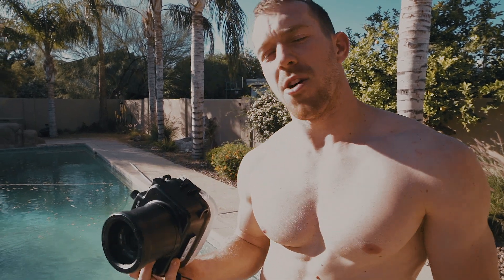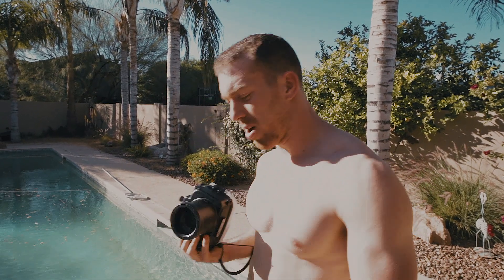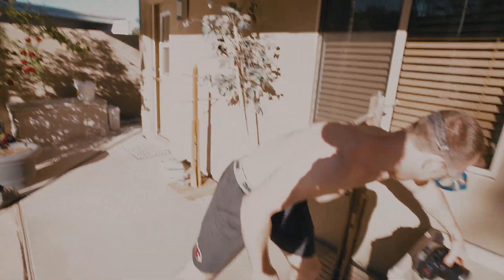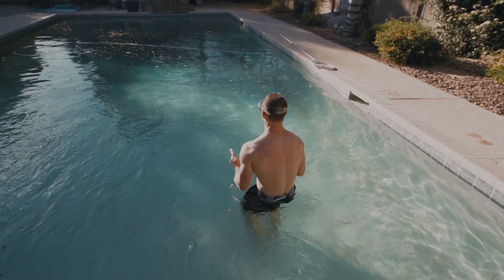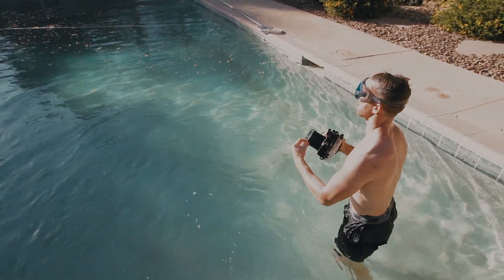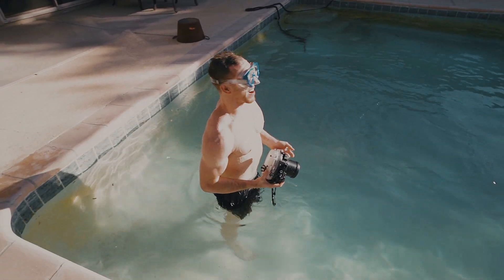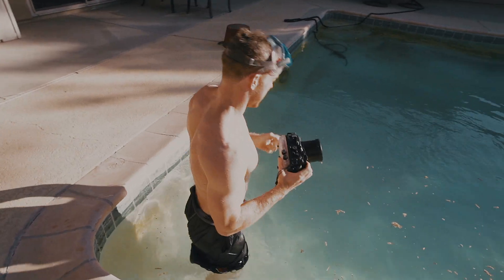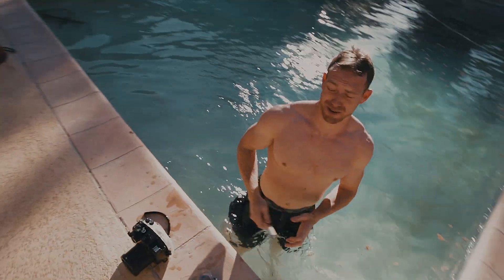Samson - Breakdown (Behind The Scenes)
»ALL PRODUCTS USED IN THIS VIDEO:
Sony A7sii
Lexar 128GB Memory Card
Canon 5d Mark II (bts) camera
32GB Sandisk CF Card
Fotodiox EF to Sony E-Mount Lens Adapter
Rhode Hot Shoe Mic
G-Raid 8TB Harddrive
G-Raid 4TB Hardrive

BTS video shot by Derek Owens